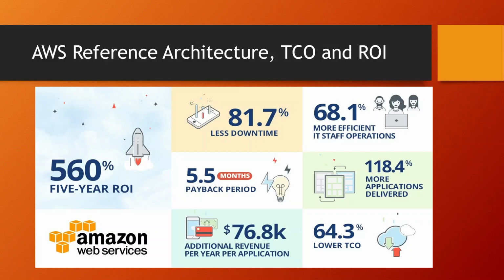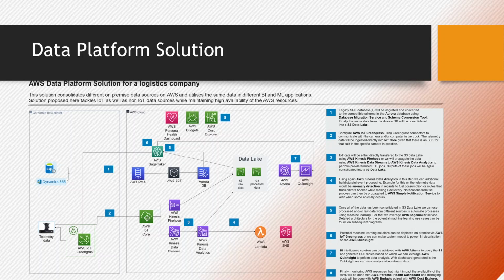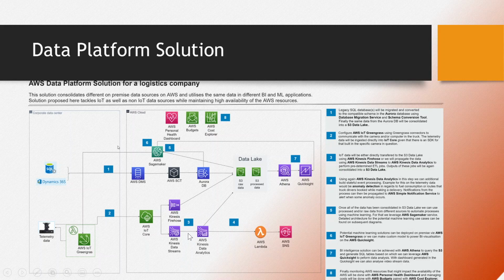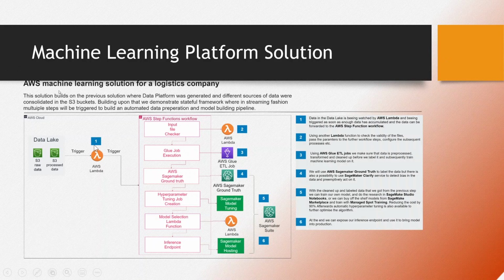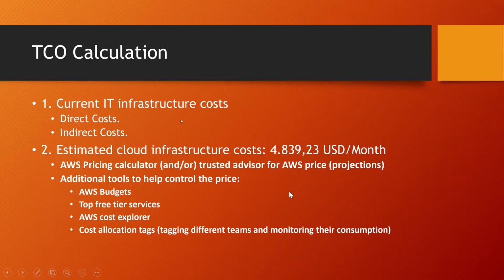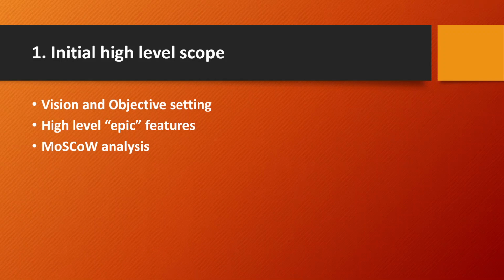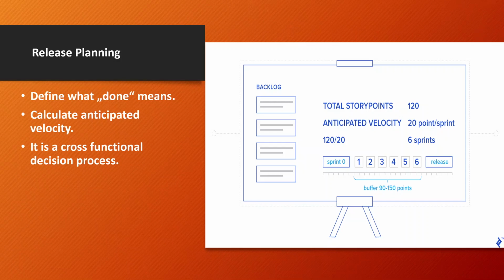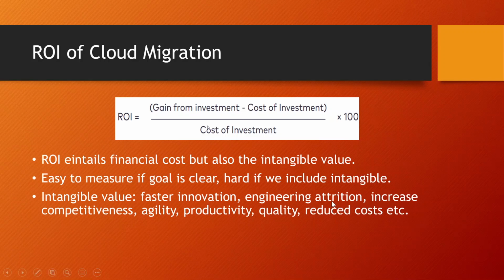How to build a AWS Data/AI Platform and calculate TCO & ROI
Example how would one proceed to build AWS Data/AI Platform and calculate TCO & ROI for yourself or for the client at the early stages.

3 Main Elements:
1. How to design AWS Architecture and what to consider in the process
2. How to justify the migration with TCO and ROI calculation
3. General guideline for contract pricing